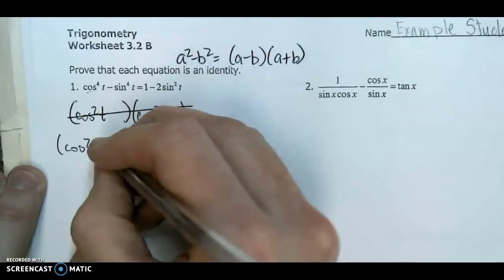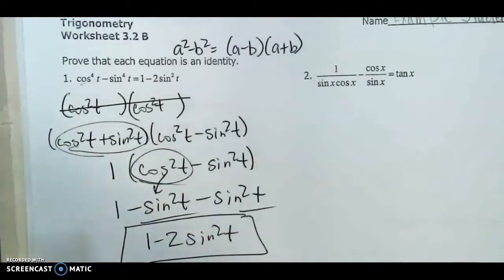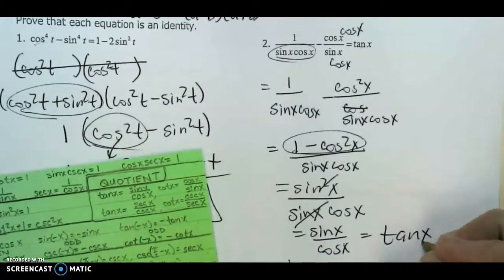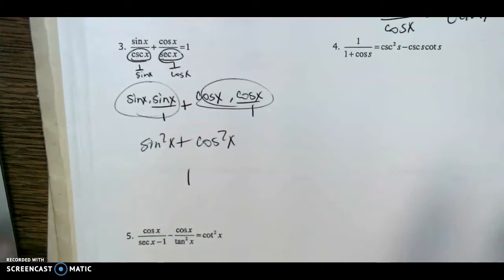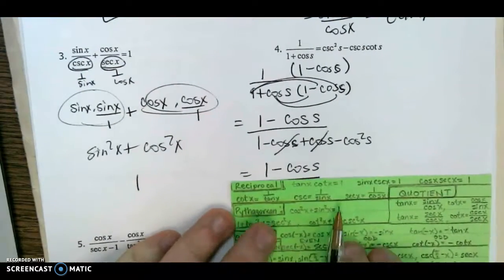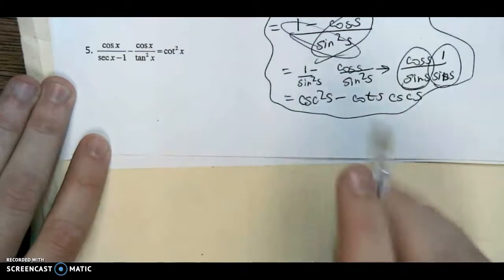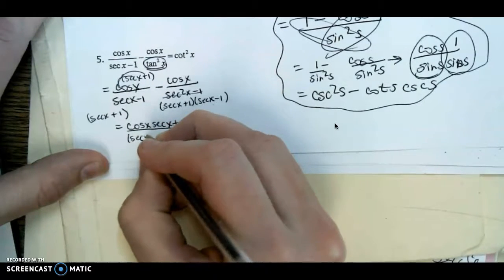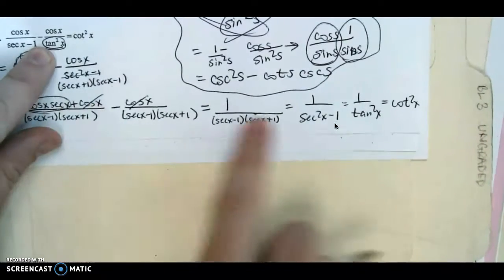3.2B WS Part1